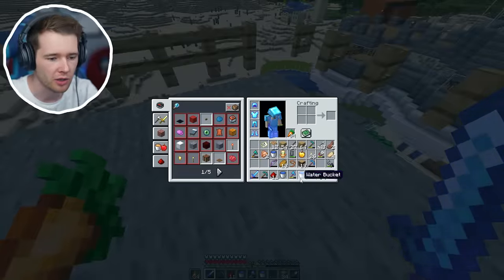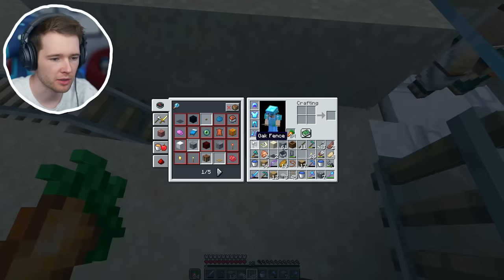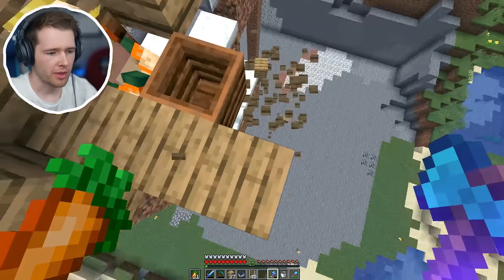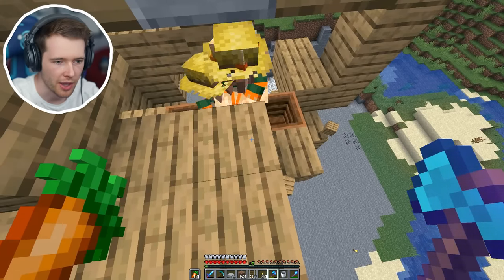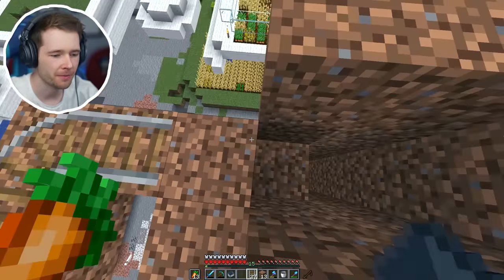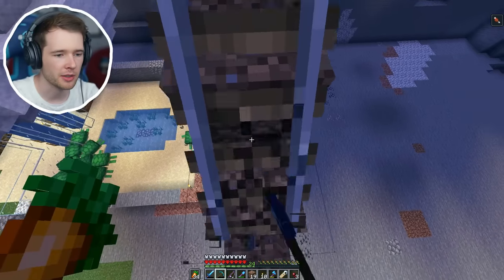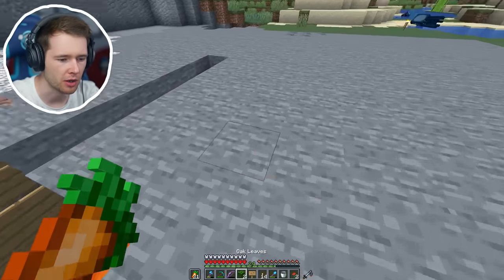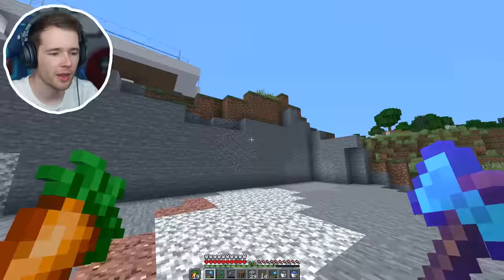I Made An UNLIMITED IRON FARM in Minecraft Hardcore!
gimme them ingots!